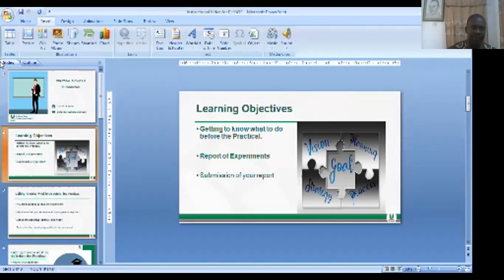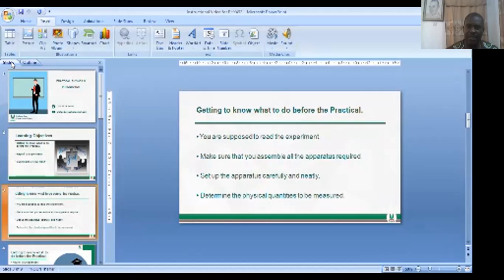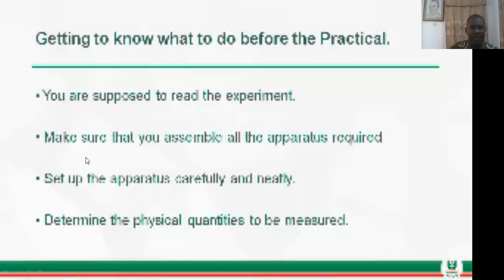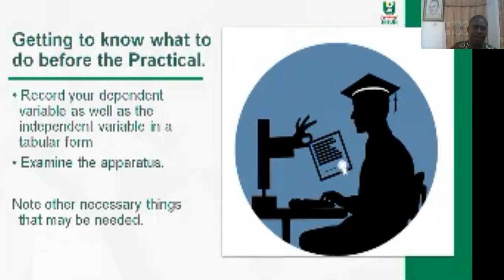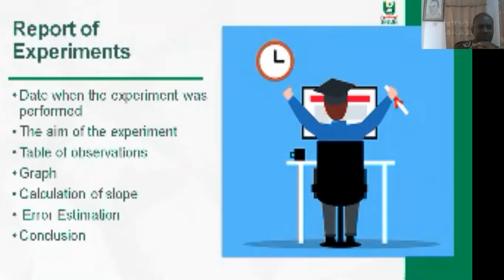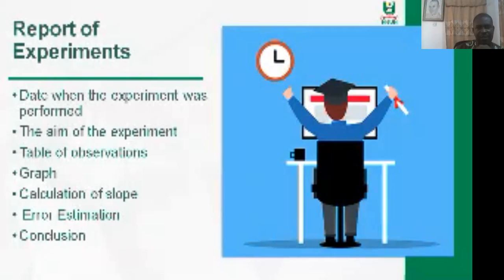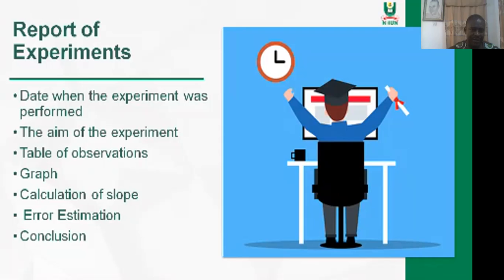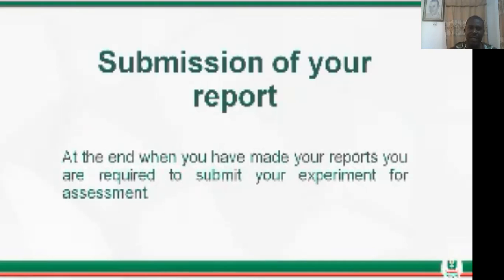Instructional Video on PHY492 1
Instructional Video on PHY 492